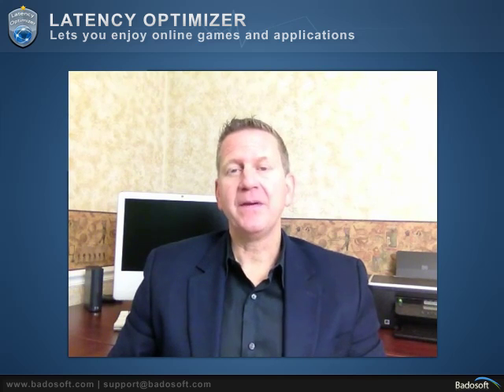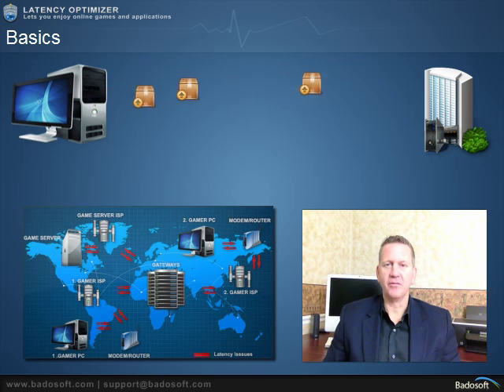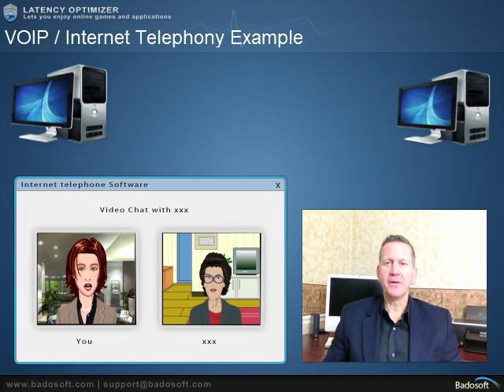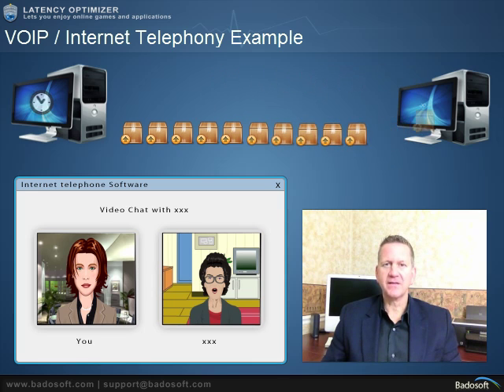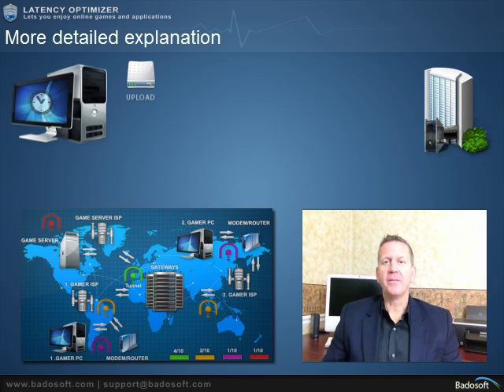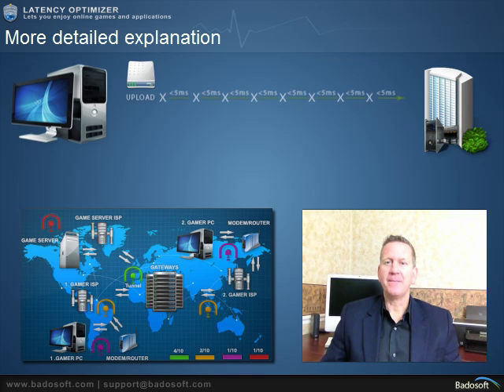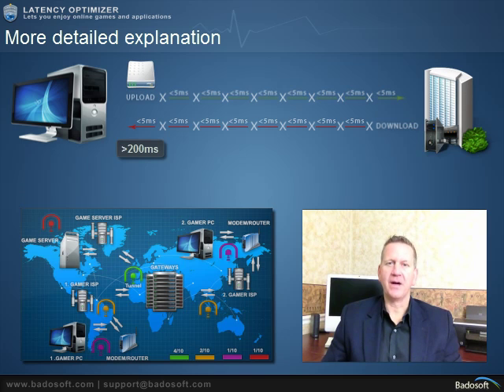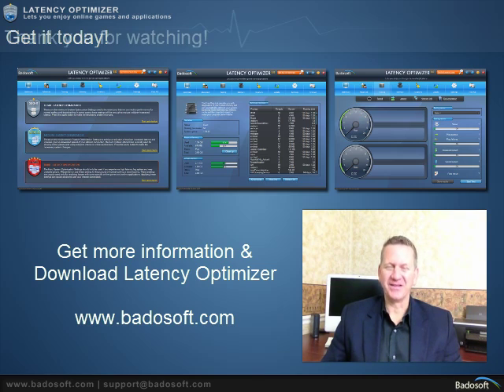How to fix slow Internet connection and slow performing PC to avoid online issues?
Find out why you might experience lag in online games, slow VoIP calls, slow loading Websites or downloads, stuttering videos or sound delays while listening to streaming music.

Badosoft offers a software solution that can assist you to corrects this problems.